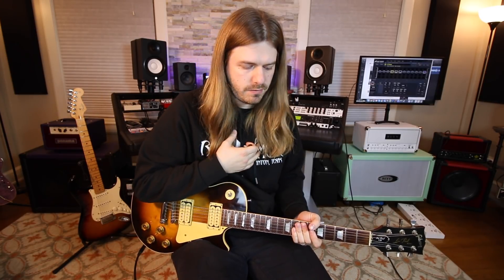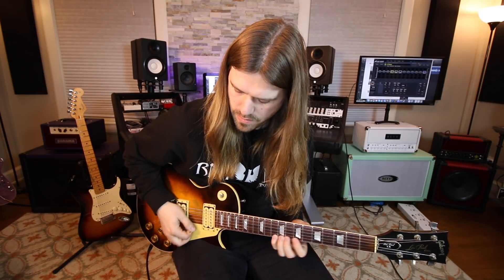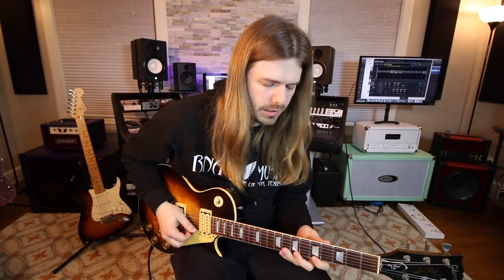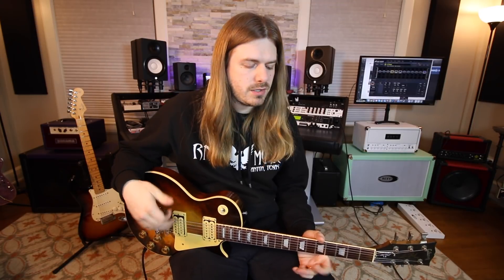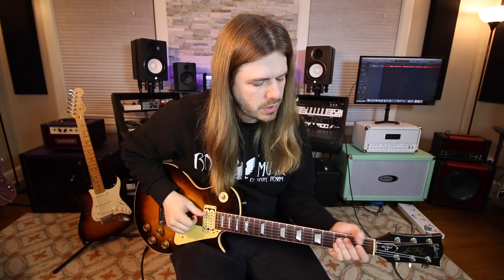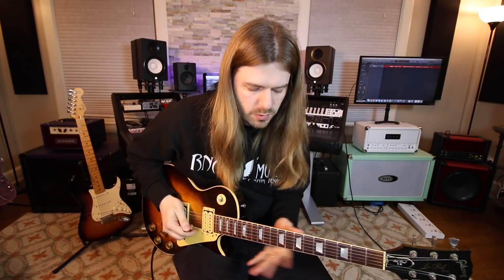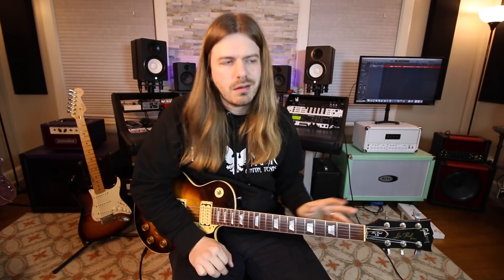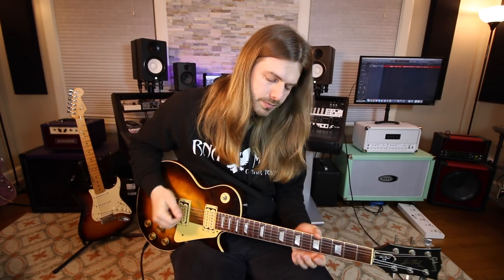Building A Practice Routine For Guitar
Building A Practice Routine For Guitar | Guitar Control

In this guitar control lesson, Robert Baker will give you some cool advises on practice routines for guitar.